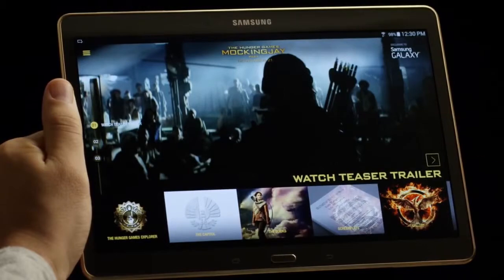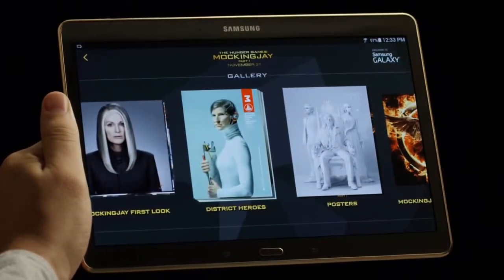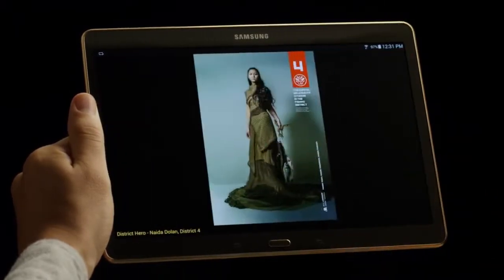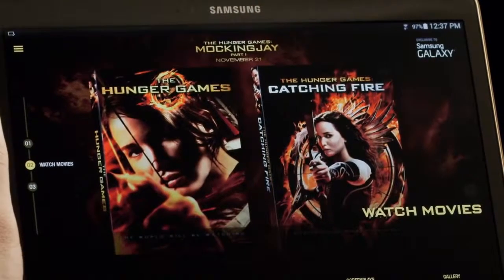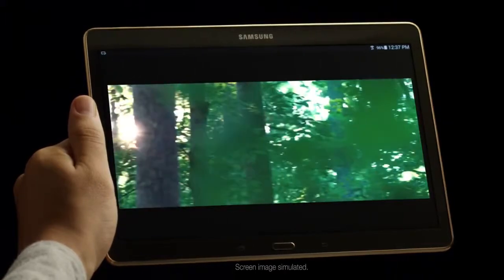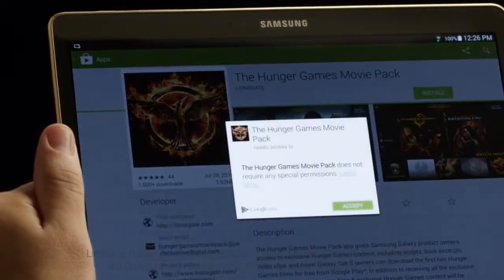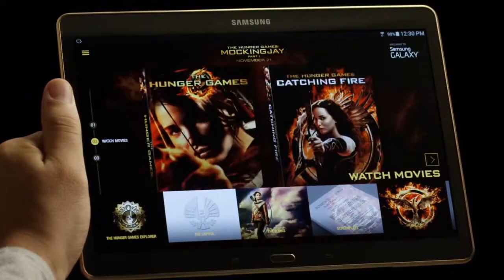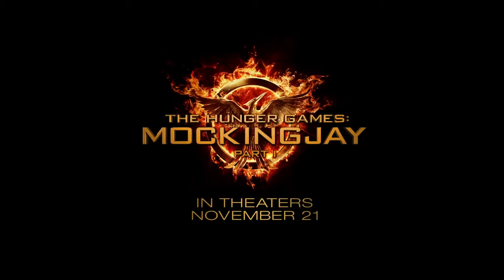Galaxy Tab S – The Hunger Games Movie Pack App